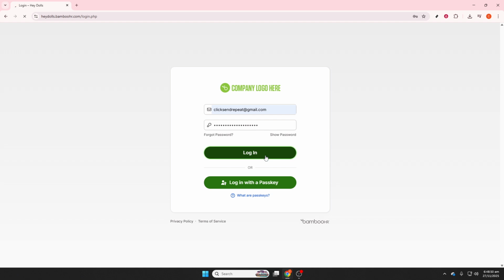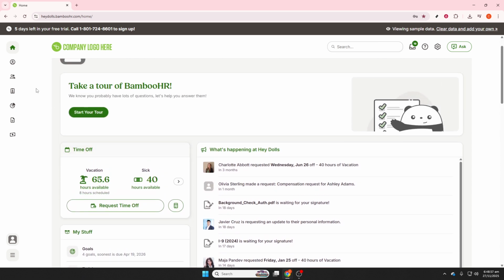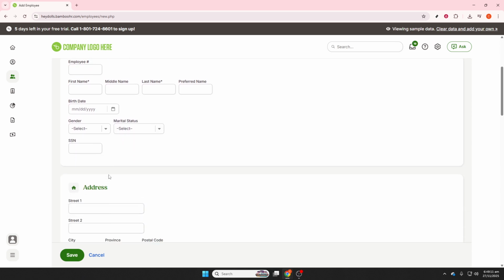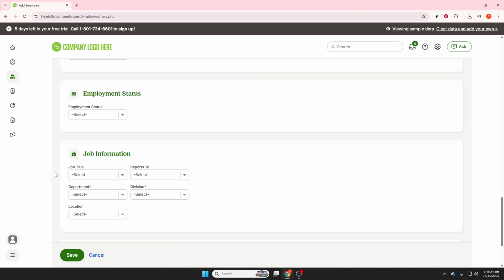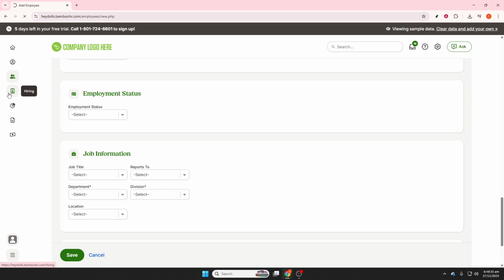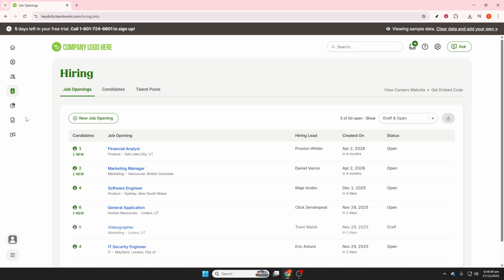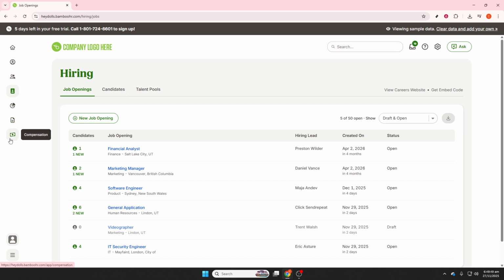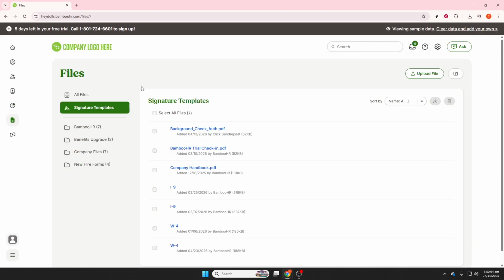How to Use BambooHR Software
Ready to centralize and simplify your entire HR process? ⚙️ This definitive, comprehensive tutorial shows you How to Use the BambooHR Software—the all-in-one Human Resources Information System (HRIS) that makes HR beautiful!

Whether you're an HR Administrator, a Manager, or an Employee using the self-service portal, this guide breaks down the core functions. We cover everything from the main employee database and time-off tracking to performance management and data reporting, ensuring you maximize the software's potential.